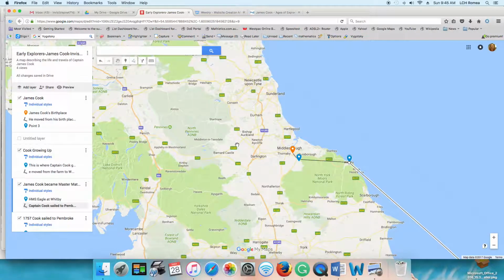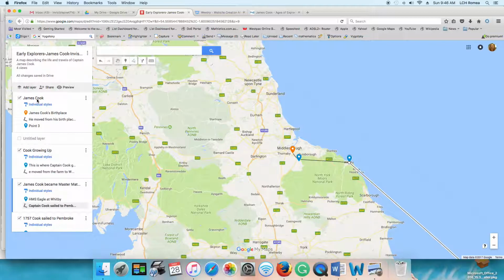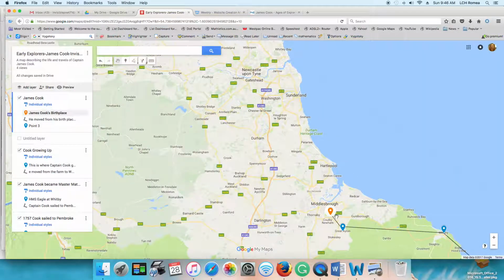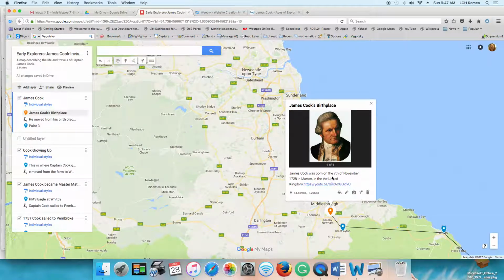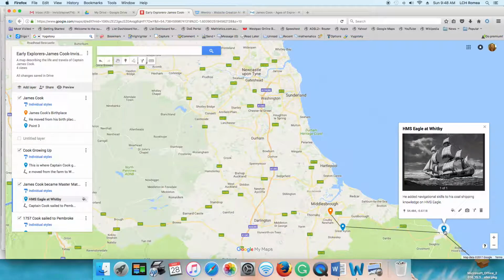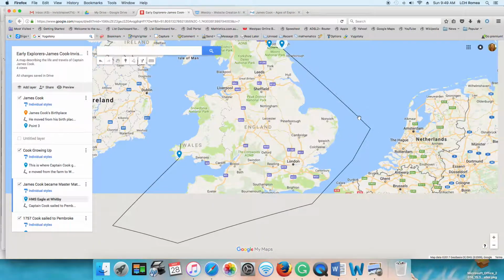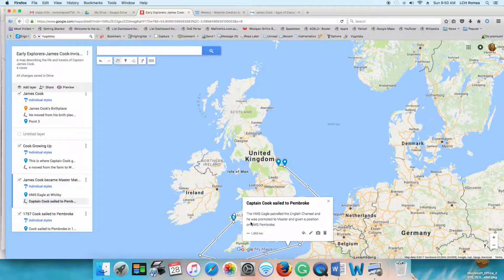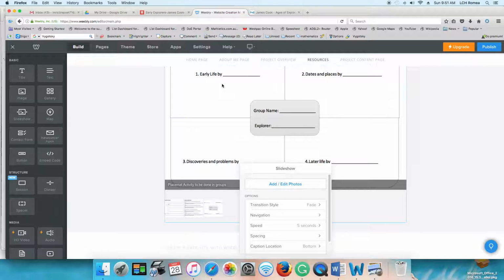Google My Maps; Example of Captain Cook's Life and Journeys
This is an example of how Google My Maps can be used in the classroom, in this case for showing the life and journeys of Captain James Cook.